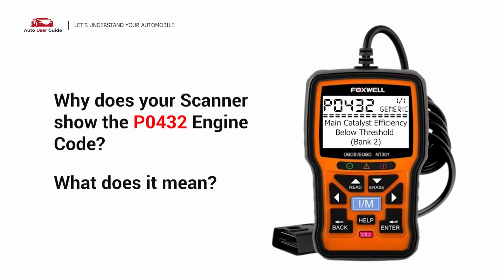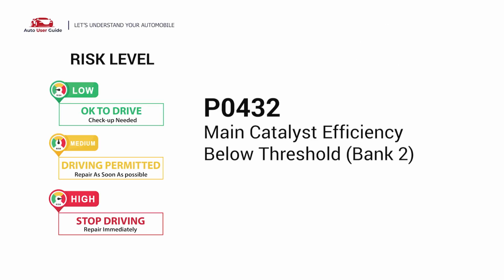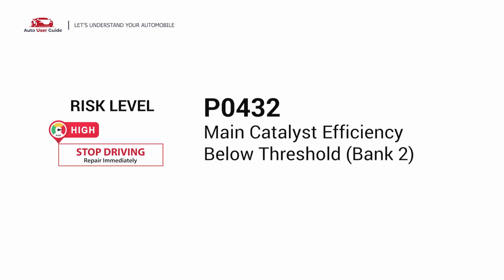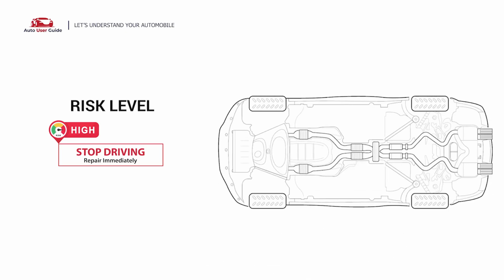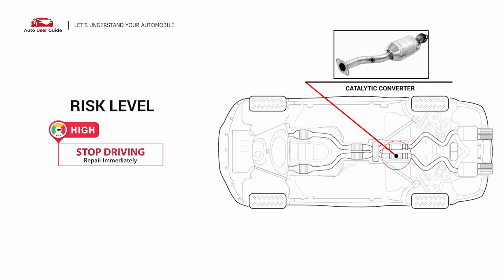What is P0432: Engine Error Code Causes Explained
The P0432 diagnostic trouble code (DTC) indicates “Warm Up Catalyst Efficiency Below Threshold (Bank 2).” This means the Engine Control Module (ECM) has detected that the catalytic converter on Bank 2 is not reaching or maintaining the required efficiency level during warm-up conditions.

The catalytic converter is responsible for reducing harmful exhaust emissions by converting carbon monoxide, hydrocarbons, and nitrogen oxides into less harmful gases. When its performance drops below expected levels—especially during the initial warm-up phase—the ECM stores the P0432 code and may illuminate the check engine light.

🎯 What you'll learn in this guide:

✅ What P0432 Means — understand how catalyst efficiency is monitored and why warm-up performance failures trigger this fault code.

✅ Purpose of the Catalytic Converter — learn how it reduces emissions and helps the vehicle meet environmental regulations.

✅ Common Causes of P0432:

• Failing catalytic converter (Bank 2)
• Exhaust leaks before or near the catalytic converter
• Faulty upstream or downstream oxygen sensors
• Engine running rich or lean (fuel mixture imbalance)
• Misfires causing unburned fuel to damage catalyst
• Contaminated catalyst from oil or coolant burning
• Weak ignition system or fuel delivery issues
• PCM/ECM calibration or sensor interpretation fault (rare)

✅ Common Symptoms:

• Failed emissions or smog test
• Sulfur or rotten egg smell from exhaust
• Reduced engine performance in severe cases
• Possible oxygen sensor or fuel trim related codes

✅ How the Catalyst System Works — understand how the catalytic converter stores oxygen and converts harmful exhaust gases during warm-up and normal driving conditions.

✅ Initial Diagnostic Steps:

• Scan for related O2 sensor or misfire codes
• Inspect exhaust system for leaks
• Monitor upstream and downstream oxygen sensor readings
• Check fuel trims for rich or lean conditions
• Inspect spark plugs and ignition system condition
• Test fuel injectors and fuel pressure
• Verify catalytic converter temperature and efficiency

✅ Potential Repair Solutions:

• Replace faulty catalytic converter (Bank 2)
• Repair exhaust leaks
• Replace faulty oxygen sensors if readings are inaccurate
• Fix engine misfires or fuel mixture problems
• Repair fuel delivery or ignition system issues
• Clean or repair contaminated engine components
• Clear codes and verify catalyst efficiency

✅ Important Warning — ignoring a P0432 code can lead to worsening catalytic converter damage, failed emissions testing, and potential engine performance issues if underlying fuel or misfire problems are not addressed.

✅ Preventive Maintenance Tips:

• Fix engine misfires immediately
• Use high-quality fuel and maintain proper combustion
• Replace oxygen sensors at recommended intervals
• Repair oil or coolant leaks promptly
• Keep exhaust system sealed and leak-free

Understanding the causes of the P0432 engine error code helps diagnose catalytic converter efficiency issues early, maintain emissions compliance, and ensure proper engine performance.